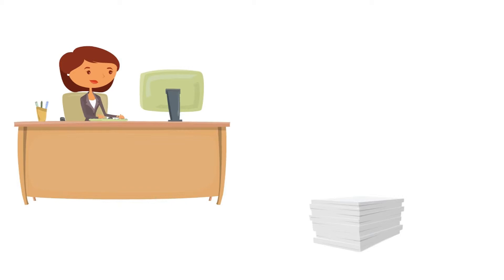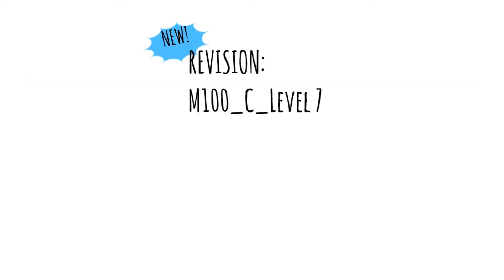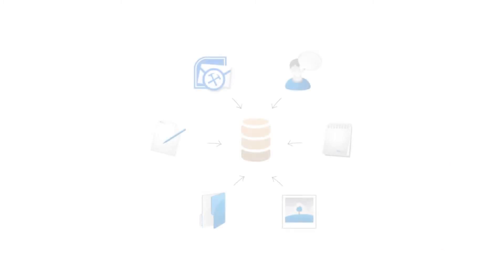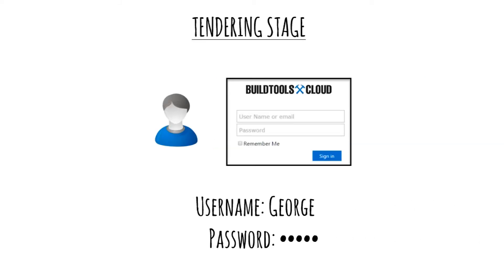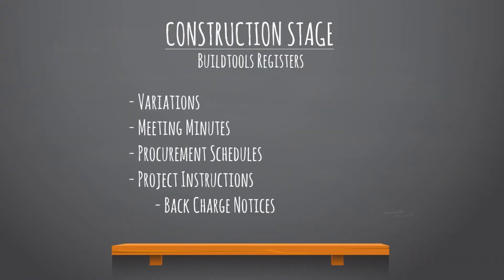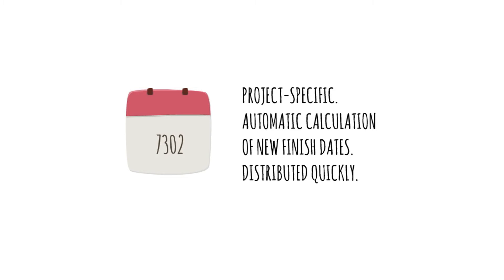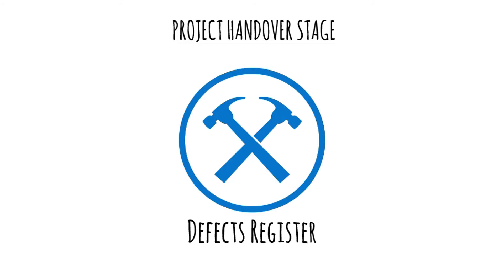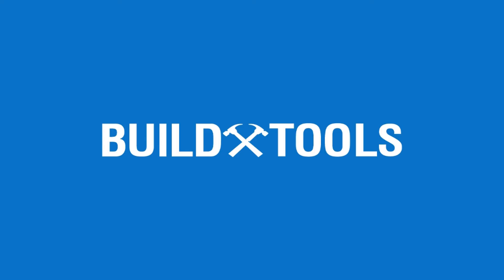Buildtools Overview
Buildtools, your complete online and desktop document management system.